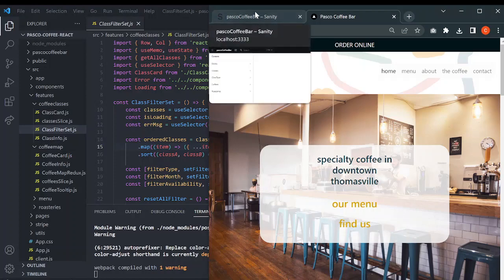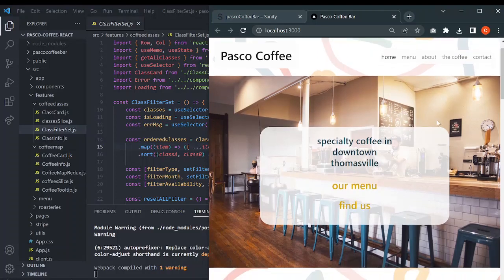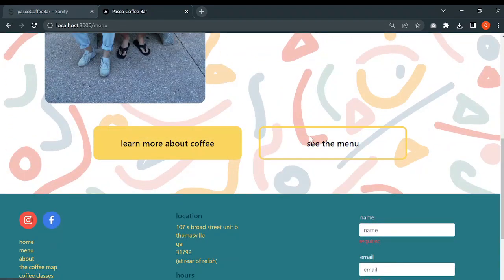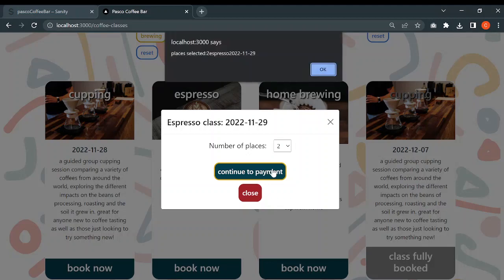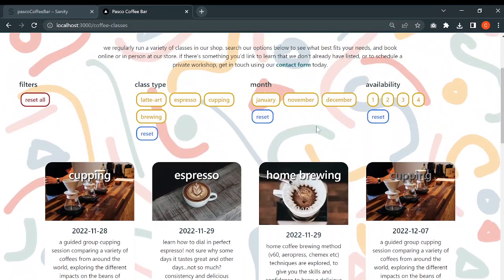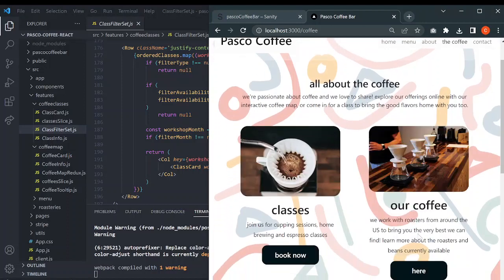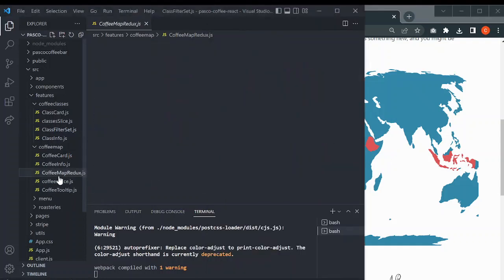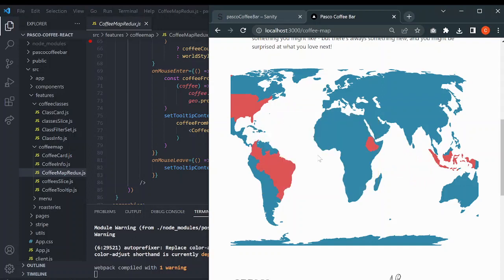Nucamp Student Portfolio Project | Pasco Coffee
Claire Roberts | Front end web + mobile development